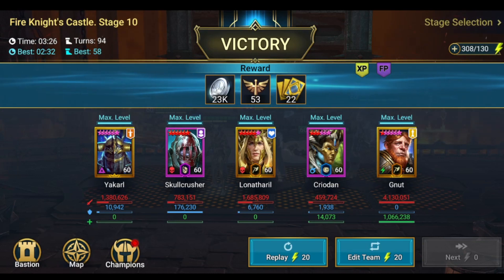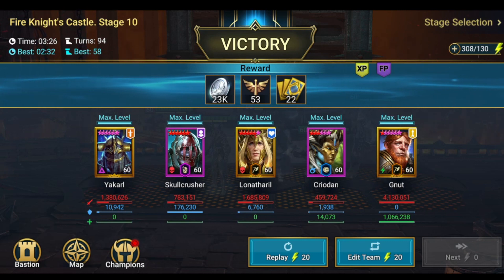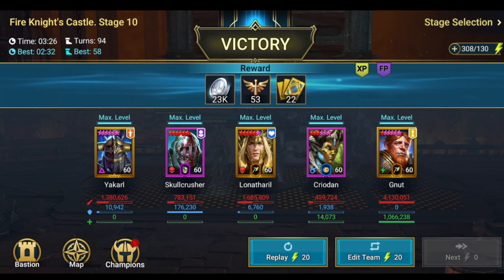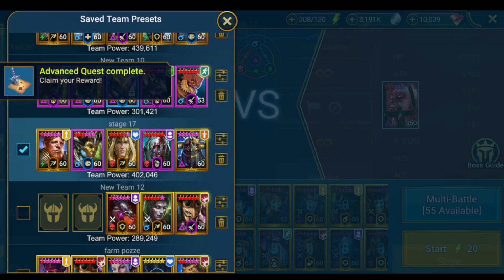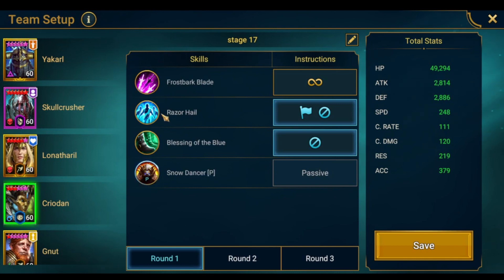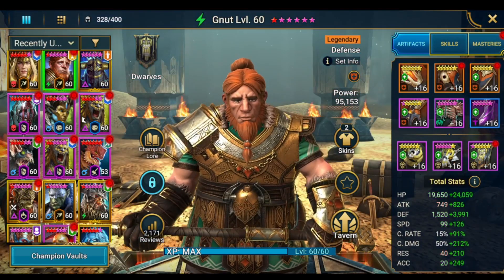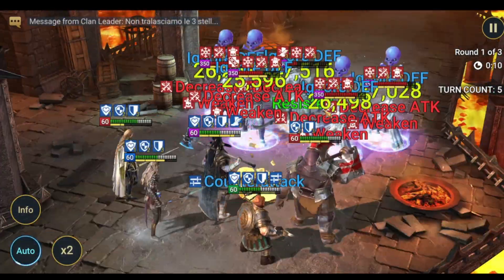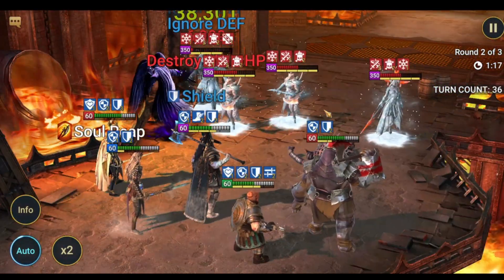FIRE KNIGHT STAGE 10 HARD: 97% WIN RATE AND HOW TO BE FASTER! Raid: Shadow Legend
The 3 minute run I did it, was off screen but I use the screenshot for the thumbnail. I'm pretty sure I can go even lower when I' will finish my builds and get a few more area bonus upgrades!

Timecodes

0:00 - Intro
0:17 - Introduction
2:35 - New AI preset
6: 20 - 1st Run
9:55 - Maximise your builds and masteries
15:42 - 2nd Run
19:40 - Conclusions